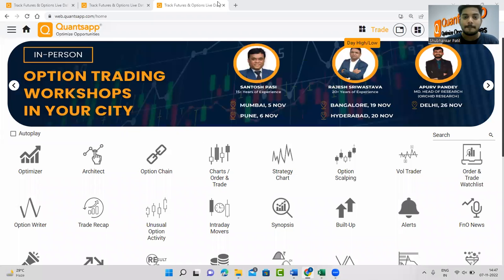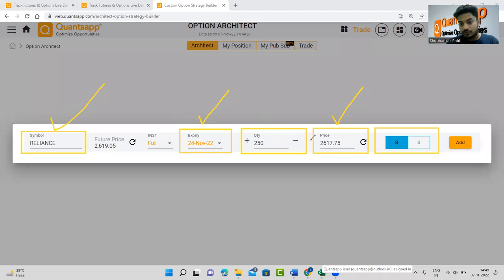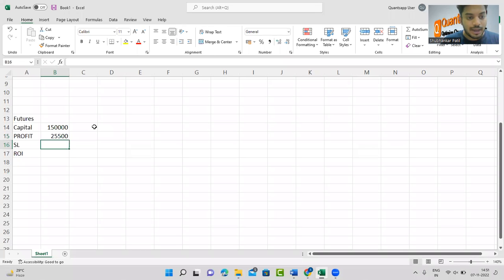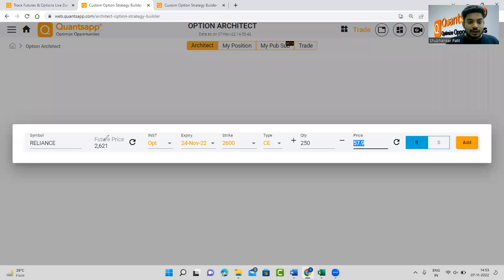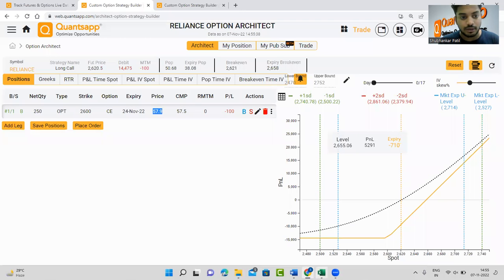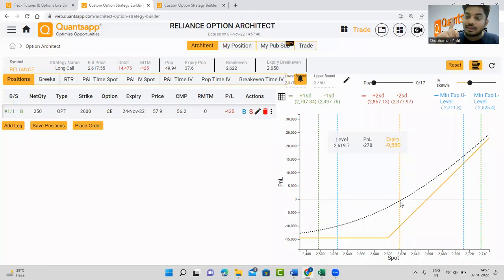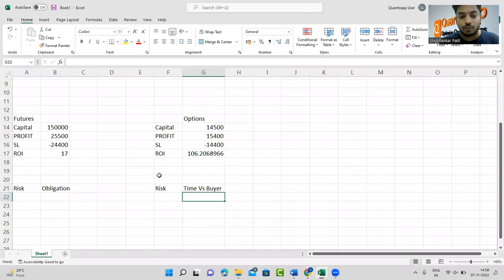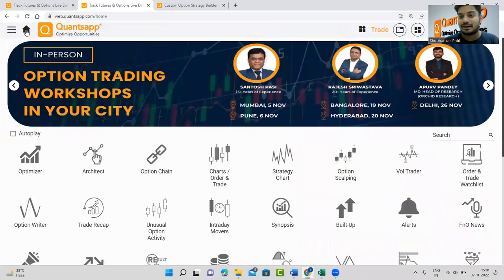What is the difference between Future and Options? F&O Explained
Apply “YTUBE” & get a 2 Days Pro+ Access.

What is future?
Futures are financial derivative contracts that are standardized and traded on an exchange; a contract to buy or sell an underlying asset, at a future pre-determined date and pre-determined price. In futures markets, unlike in forward markets, faces no counterparty risk, due to exchange clearing and settlement mechanism.

Futures could be used for trading or hedging.  There are futures contracts for trading/speculating on the price of indices like Nifty and Bank Nifty; while futures contracts are available for different Indian equities too. It is a speculative bet on the price of the underlying asset.

What is options?
An option gives the buyer, the right, but not the obligation, to buy or sell an underlying asset or instrument at a specified strike price on or before a specified date, for which the buyer pays a premium. The option contract is a financial derivative, as it derives its value from the underlying asset.Option contracts are non-linear in their payoffs as compared to futures.

Futures and Options are essentially 2 different kinds of equity derivatives. In this video, we have explained the difference between futures and options is predominantly on 3 different grounds
1. Definition of Future and Option
2. Impact of Stock/Index Price on price of Future and Option (pay-off)
3. investment Required
4. Futures and Options difference on returns
5. Most importantly, Risk associated with Buying and Selling Options and Futures

To make the understanding more objective we have used Quantsapp, India’s premium Futures and Options analytics platform. Following tools are used in the session, more on them is explained in the video.
• Architect
• Built-Up
• Option Chain

In This Video:
0:00 What are Futures
3:32 Futures Pay Off
5:15 What are Options
8:27 Option Pay Offs
10:06 Futures v/s Option Buying (Risks)